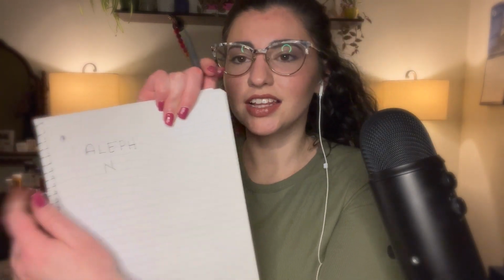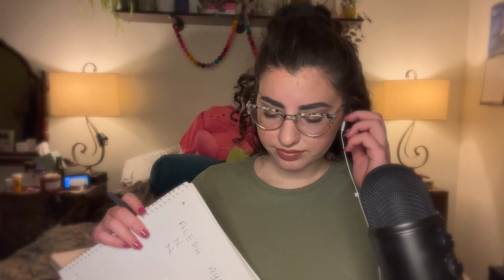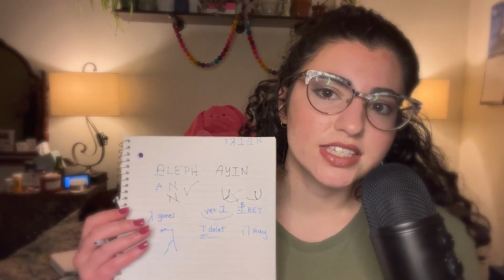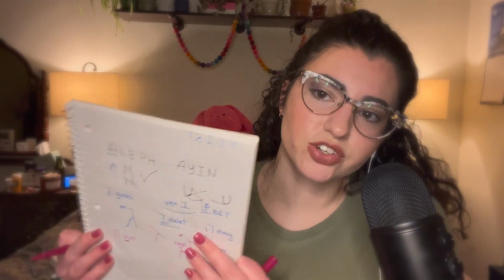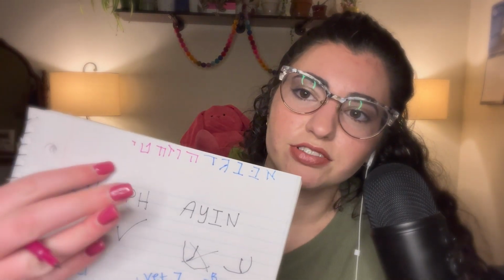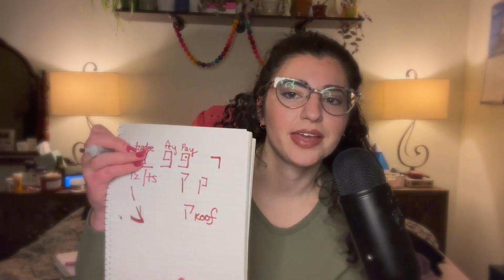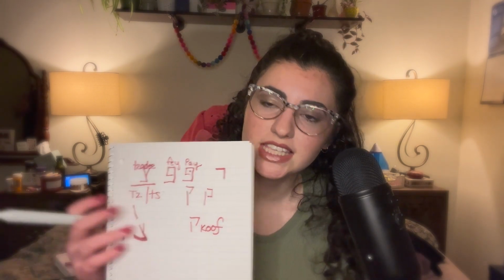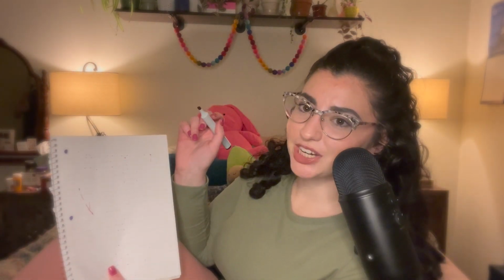ASMR teaching you the Hebrew alphabet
Shalom Lovers! please enjoy this video full of close up whispers, writing, and paper sounds.

***I DO NOT MAKE NSFW VIDEOS***

ASMR stands for autonomous, sensory, meridian, response. It is a therapeutic way to relax those suffering from insomnia, depression, anxiety, panic disorders, and many more. I personally listen to ASMR to calm down from panic attacks and to help me sleep. I am humbled if my videos help you in anyway. You deserve peace of mind and relaxation. ASMR is in no way meant for sexual purposes or pleasure, unless clearly stated.